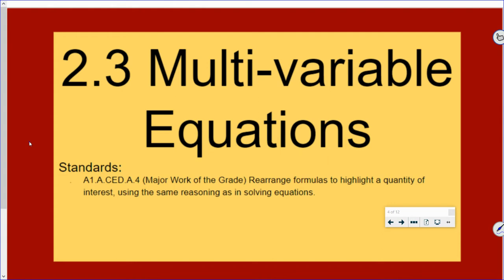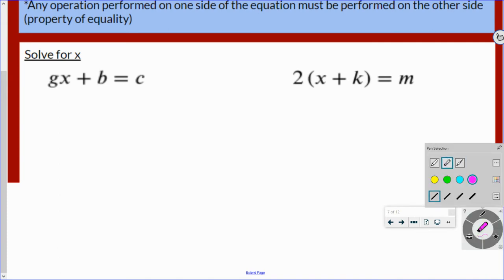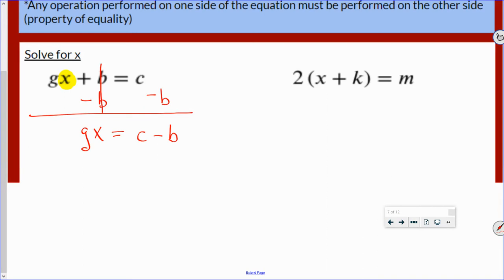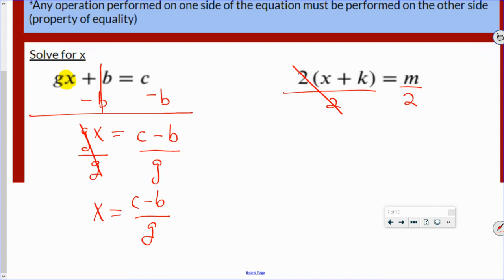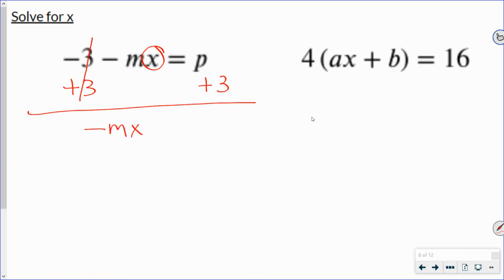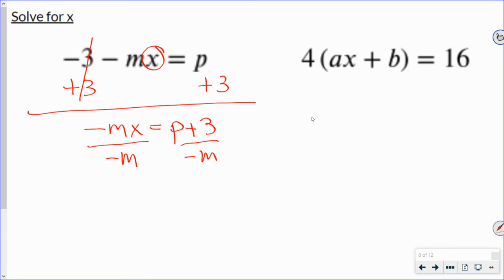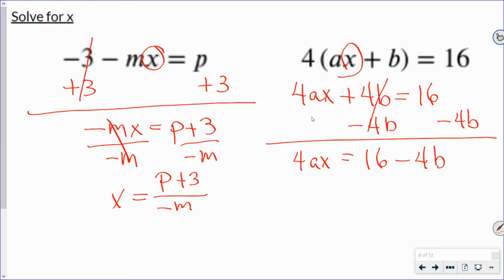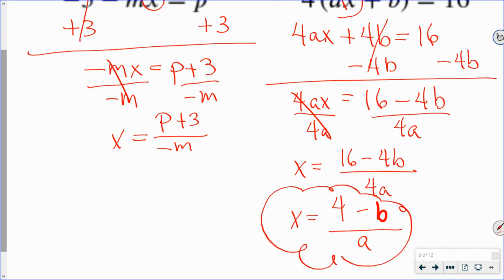Monday 9 28 Multivariable Eq